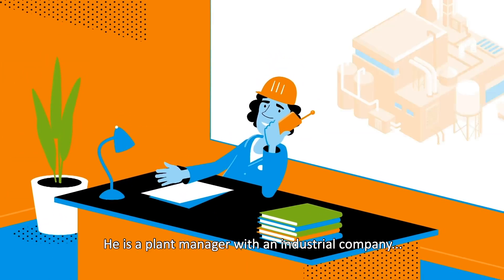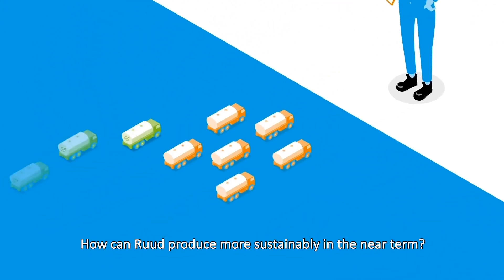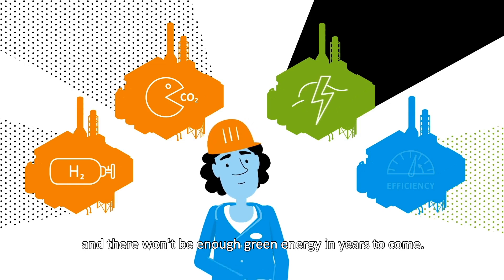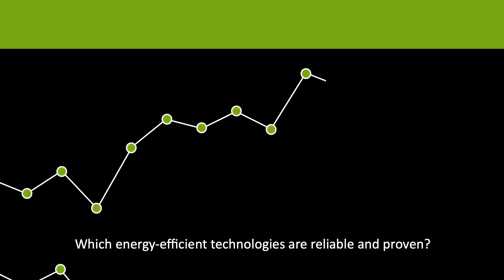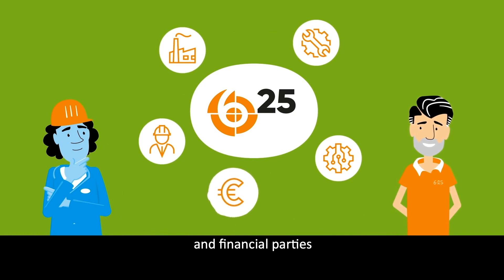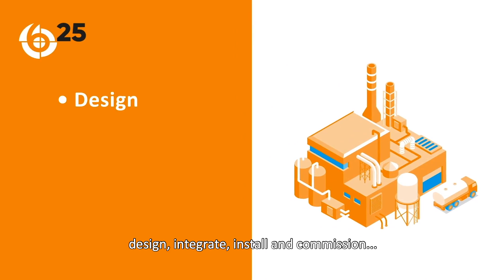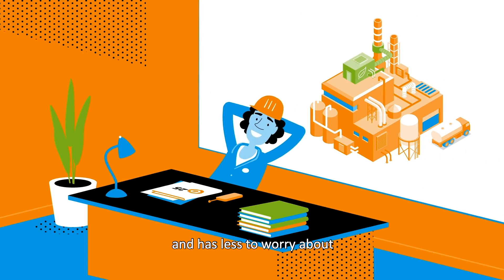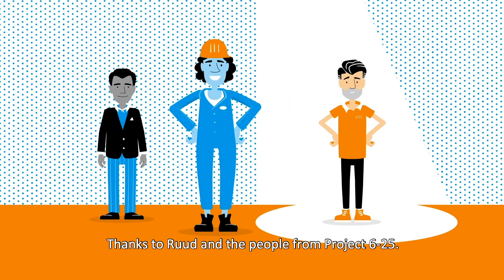Animatie Project 6 25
Project 6-25 underlines the crucial role technology will play in successfully addressing the climate & energy challenges faced by society. By reducing industry’s carbon footprint and facilitating large-scale implementation of innovative technologies, it can make a lasting contribution to a more sustainable society. At the same time it can contribute towards a more competitive industry delivering innovative products and generating green jobs.